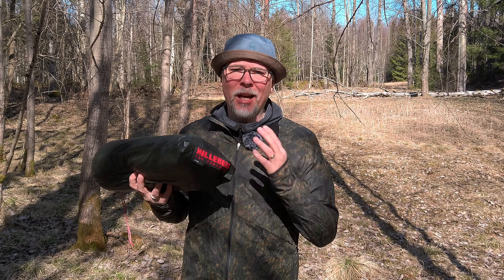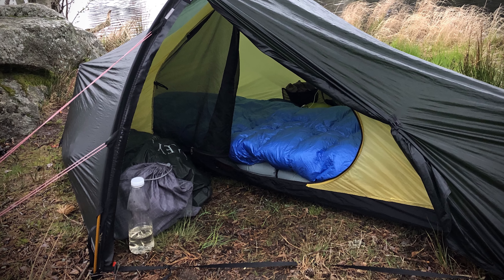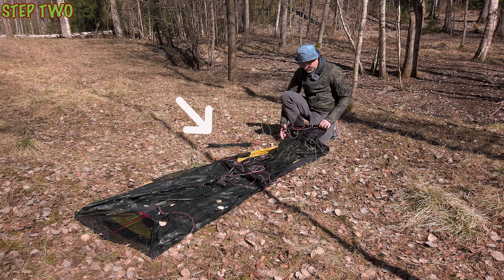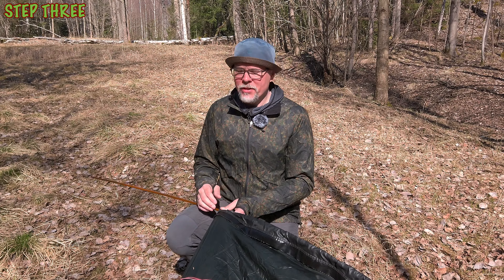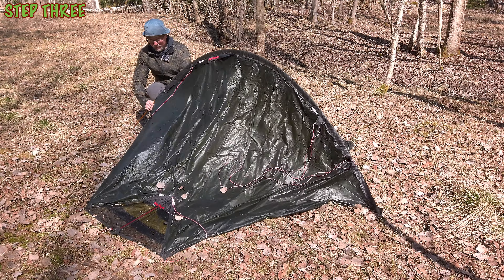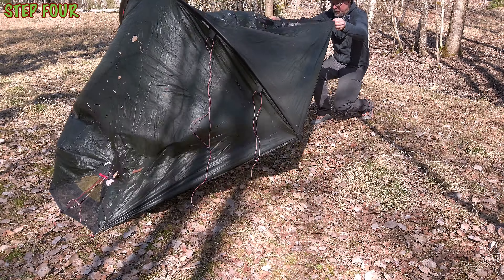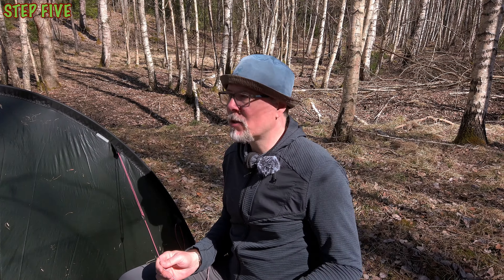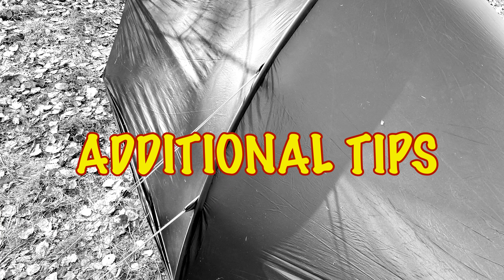HOW TO PITCH ENAN PERFECT EVERY TIME | SUPER EASY AND QUICK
If you are a new owner of an Hilleberg Enan or one struggling to get the perfect pitch? Well, then just follow these 5 easy steps to pitch Enan perfect every time. Super easy and quick step by step guide!

Today it is all about ENAN and how to pitch it along with some additional tips on how to make it withstand harsh weather and to handle condensation better.

For more information about the tent just ask by leaving a comment.

Additional info on this tent is found at the supplier, Hilleberg.